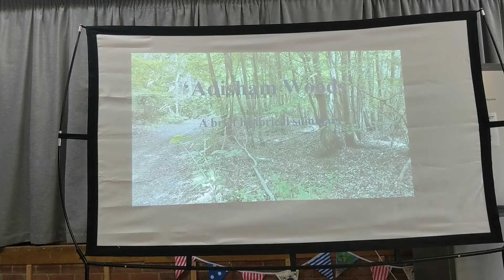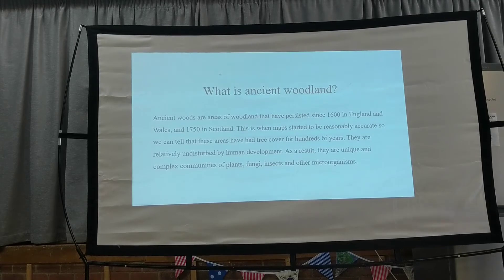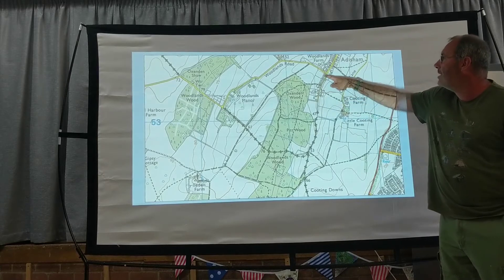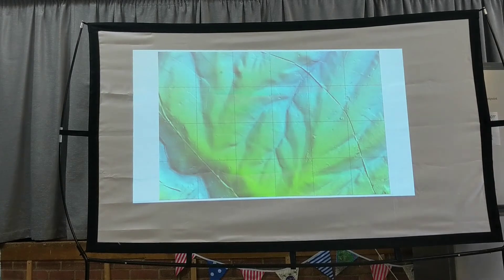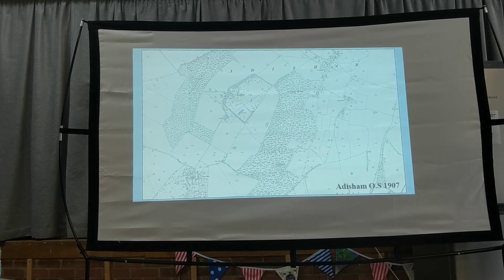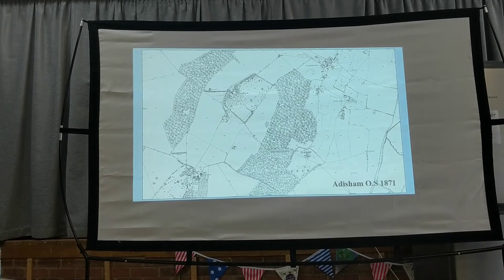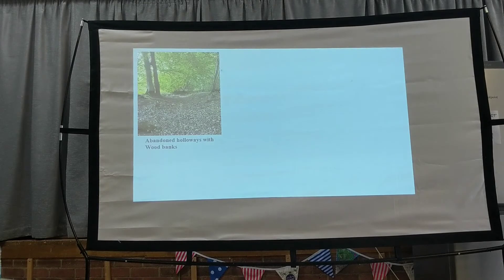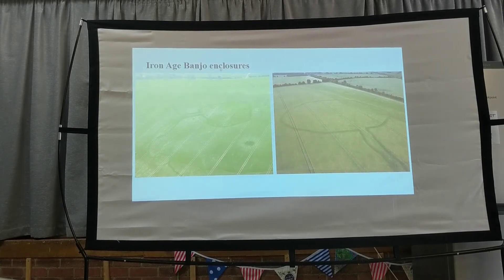WOAW Public Meeting 2/7: History and Archaeology of Adisham's Woods